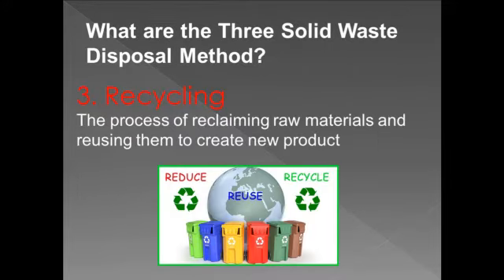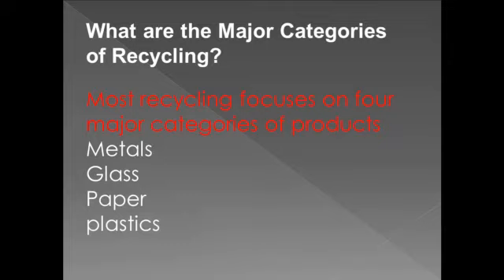G8 Life Science Week 12 Chapter 4 Lesson 4